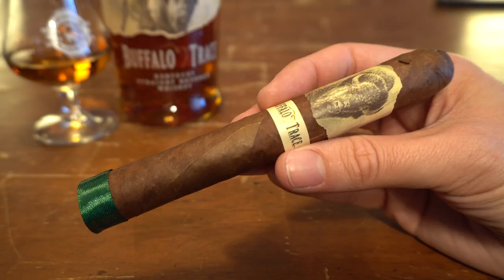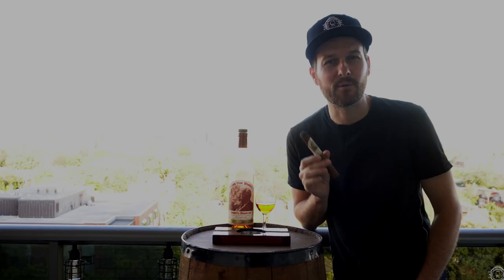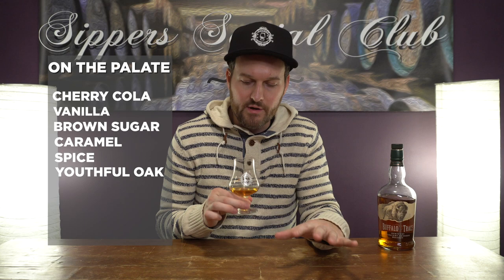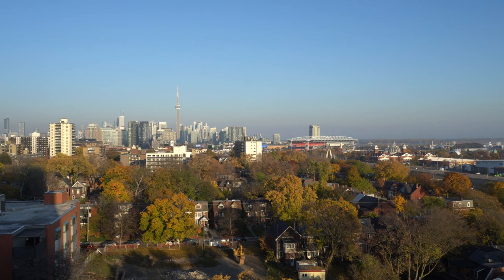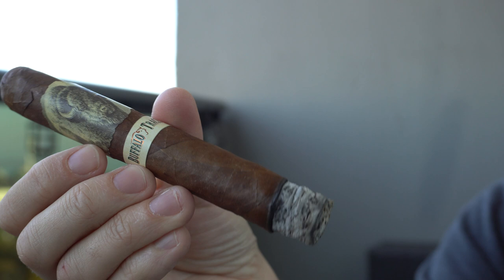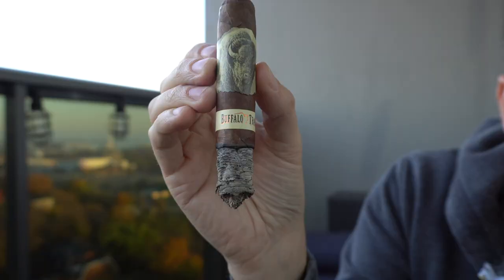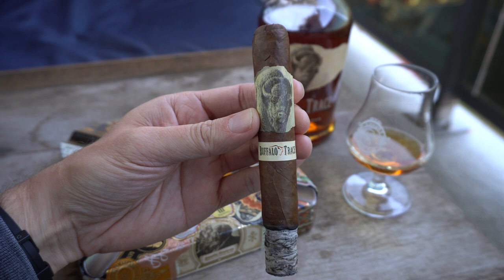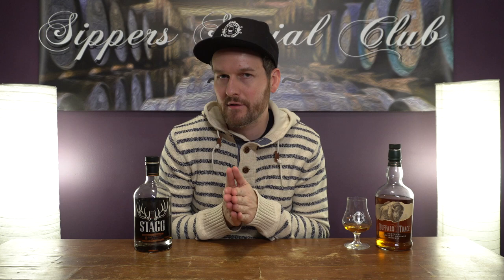Pairing Buffalo Trace Cigar & Bourbon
How does the Buffalo Trace Cigar pair with Buffalo Trace Bourbon? Have they blended the perfect cigar for enjoying with whiskey? Full cigar and whiskey review.

0-69.5 – Don’t bother trying, life is too short for bad spirit.
70-79.5 – Worth trying, but you’re not missing out if you don’t.
80-84.5 – I recommend trying.
85-87.5 – Definitely try this!
88-91.5 – I recommend buying a bottle blind!
92-95.5 – Stuff you reserve for special pours!
96+ – The meaning of life.